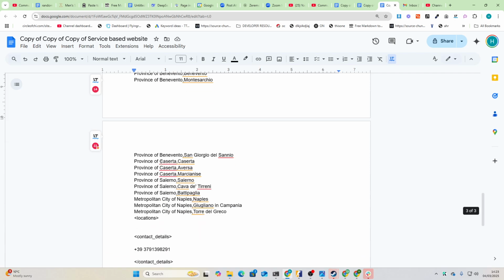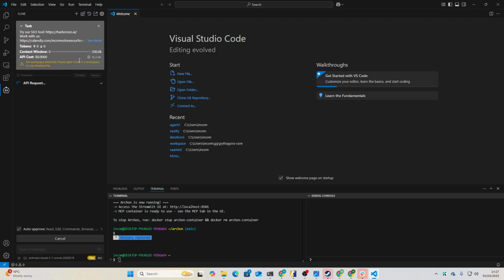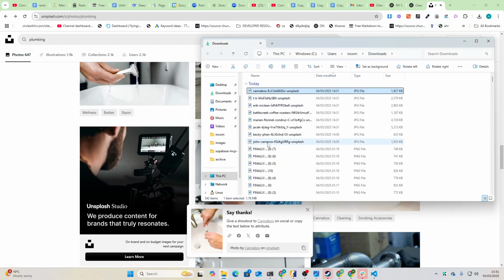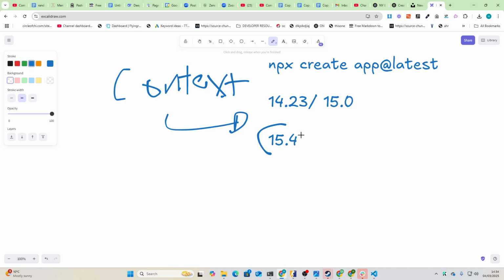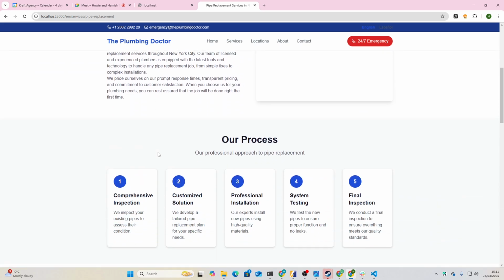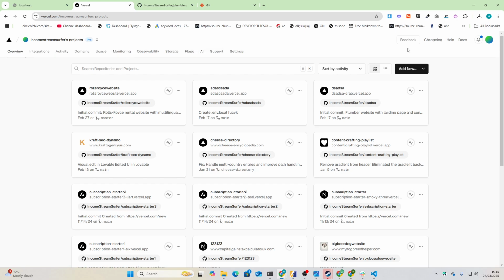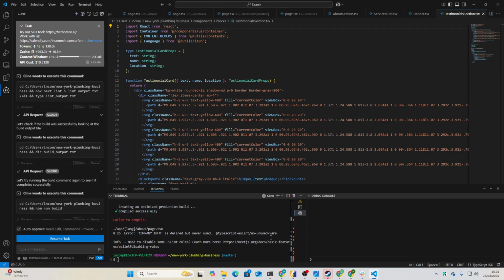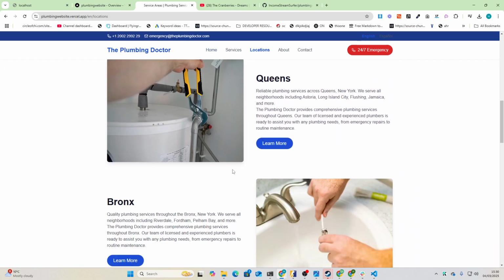The New Easiest Way To Make A New Website with AI (CLINE + SONNET 3.7)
This new insane FREE Prompt template allows you to create a lead generation site with conversion rate optimization and SEO baked into it, using CLINE and claude sonnet 3.7 in literally less than an hour - and for $8

This incredibly cheap and effective process allows you to up the quality and quantity of your website building for your clients or for yourself

This will save you huge amounts of time and energy, and means you can build MVPs much more quickly, allowing you to focus on scaling vertically as soon as possible

Get the prompt I engineered to one shot service based websites using CLINE :